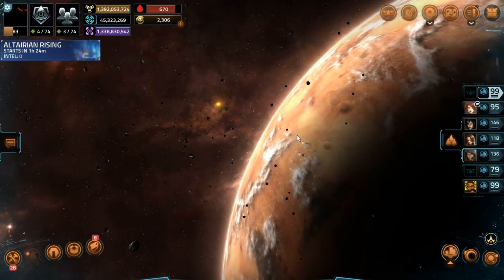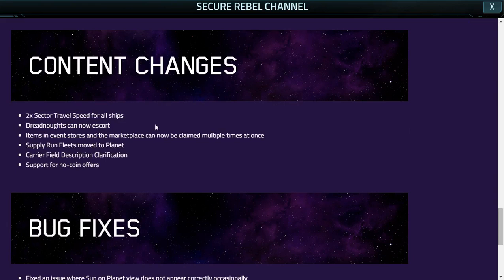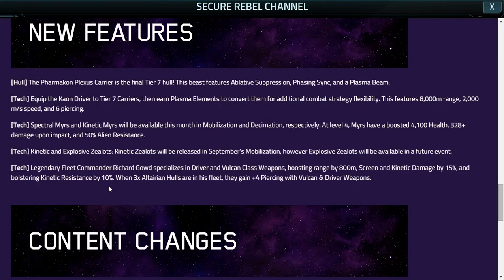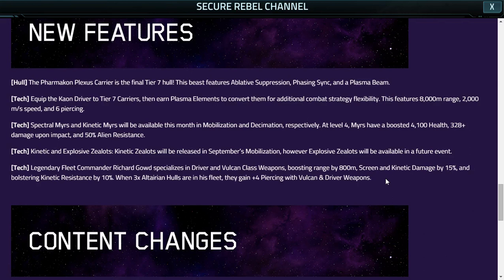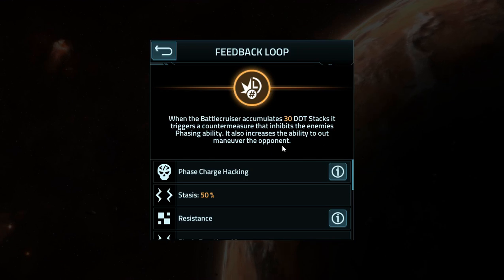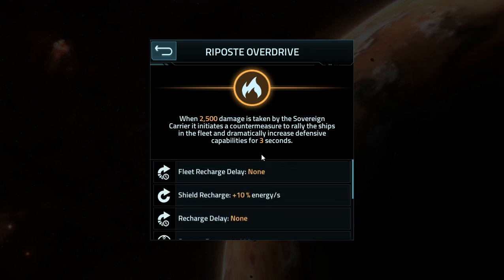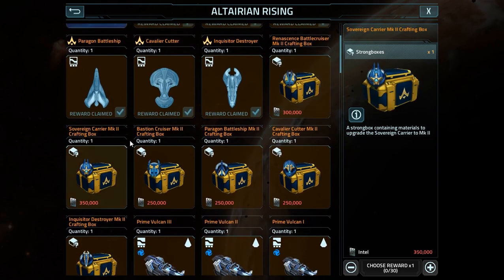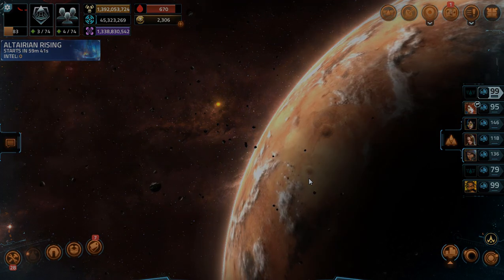VEGA Conflict - The Update Notes & My Thoughts, Altairian Rising Event Prize Recommendations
I'll make a more in depth video about Gowd at a later time! For now know that more than the Altairians use Vulcans and Drivers, so limiting the pierce bonus behind Altairian ships was a poorly thought of portion of the FC. And I have more to say, but as I said before that is for a later video closer to his release